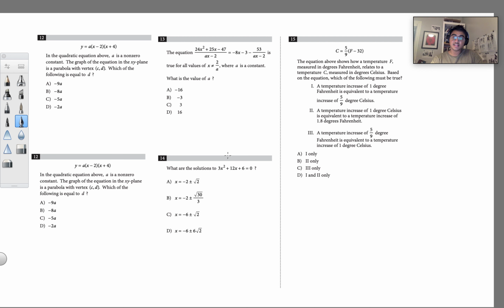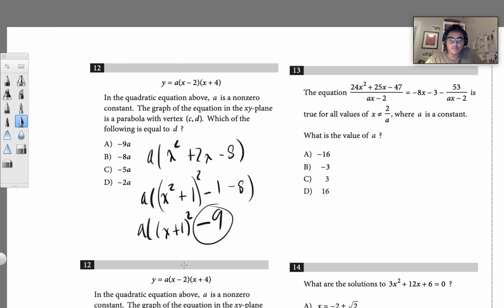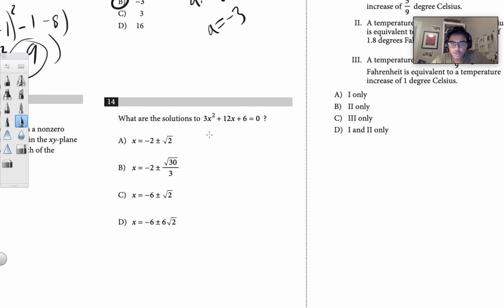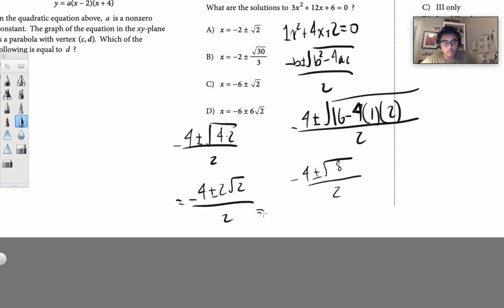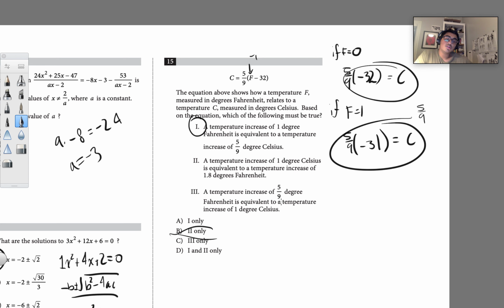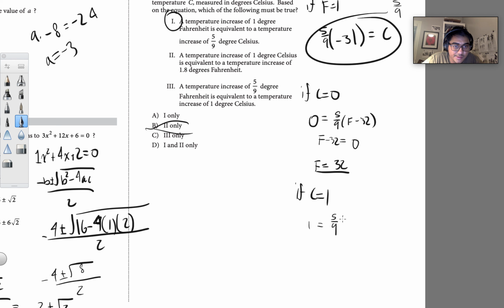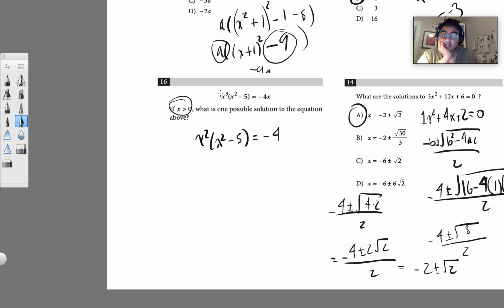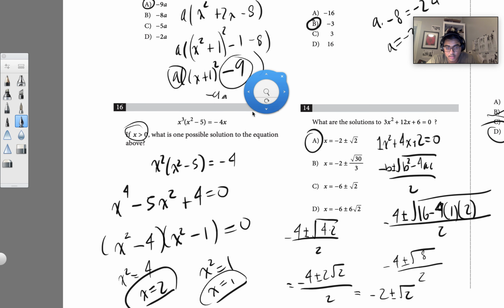[Questions 12-16] SAT TEST 3 - Math No Calculator Section